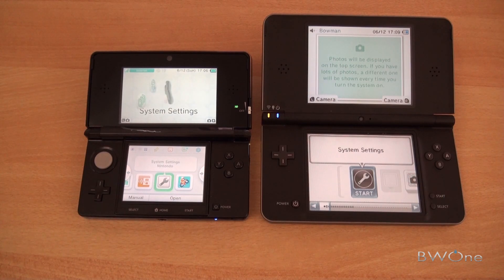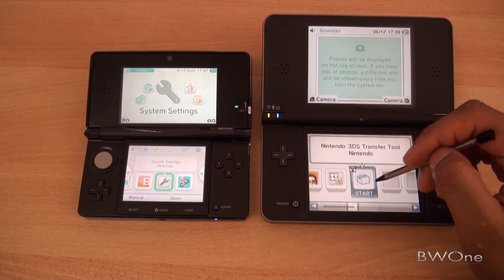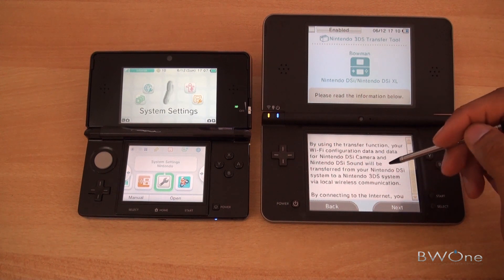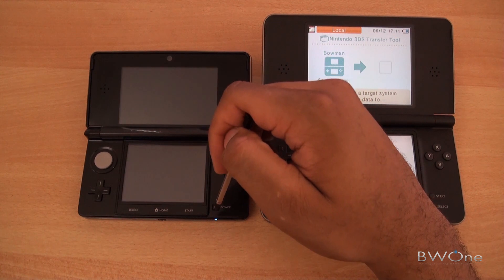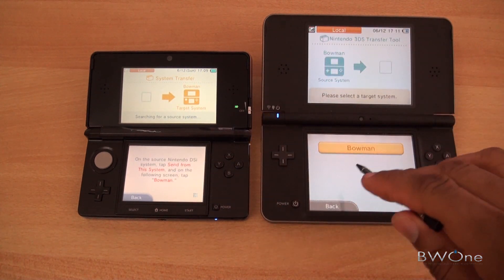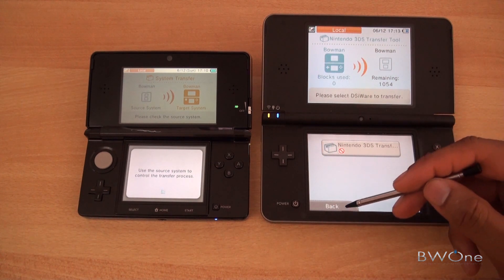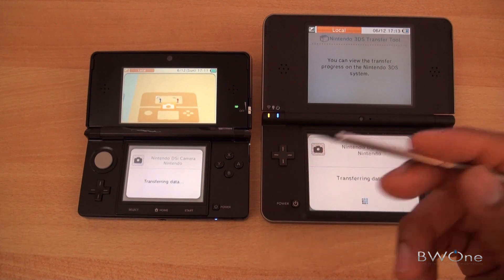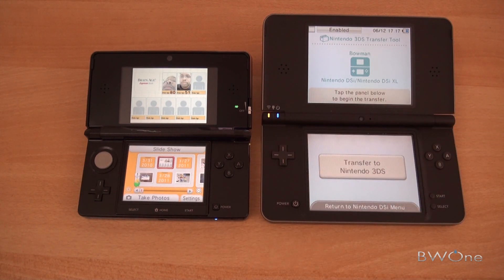How To Use 3DS System Transfer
In the latest Nintendo 3DS update you are now able to transfer your content from your DSi system to the 3DS.

System transfer allows you to grab your pictures, sounds and some DSiWare games and put it on the 3DS.  The steps are pretty simple and you will want to make sure both your 3DS and DSi/DSi XL is on the latest system software and you can look here on how to update it as these steps work for both systems.

1.) One you are sure your software is up to date you want to follow these steps:

3.) Open up the 3DS transfer tool and it will try to connect to the internet to do the transfer be sure connected to Wi-Fi. (if your battery is low connect your charger)
Read the directions on what it will do and click next.

4.) Now on your 3DS go to System Setting, Other Settings, System Transfer

5.) The 3Ds will connect and make sure it can do the process, after this choose either to transfer from another 3DS or from a DSi model.

6.) Choose Receive from Nintendo DSi

7.) Back on the DSi you should see the name of the 3DS show up tap on it.

8.) Back on you 3DS hit yet you want to transfer from the DSi System and go back to the DSi

You'll have the option to do full or custom transfer choose your options and your transfer should go just fine.

Now remember there is some content that can't be moved like some DSiWare games. From this point you're all set and enjoy your old content on your new 3DS